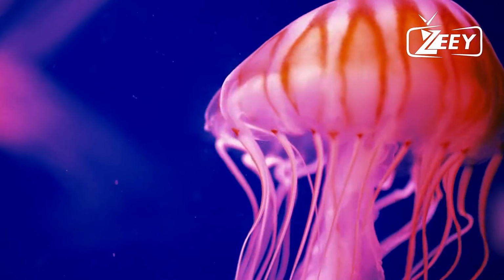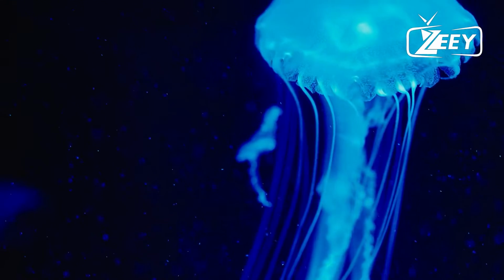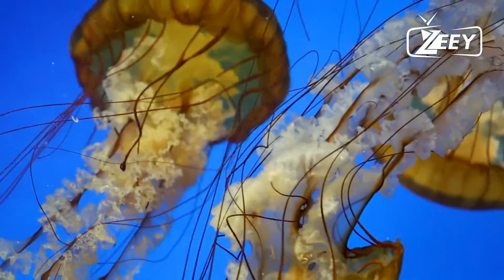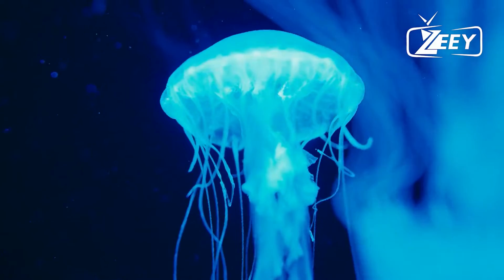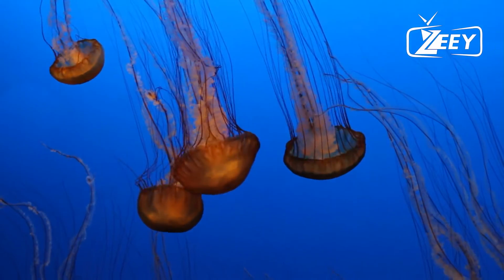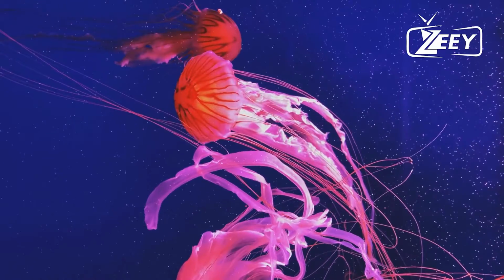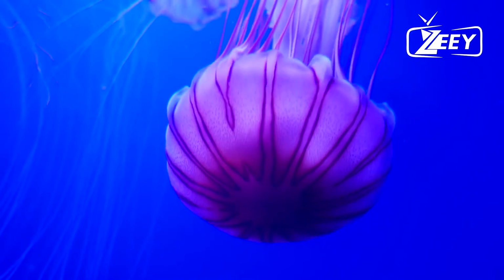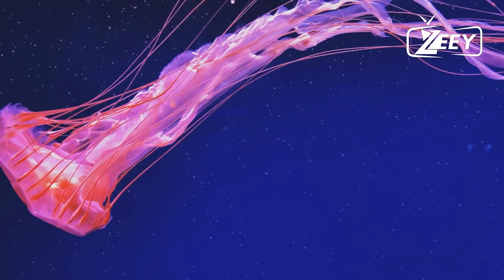FACTS ABOUT JELLY FISH | JELLYFISH AQUARIUM | IMMORTAL JELLY FISH | OCEAN